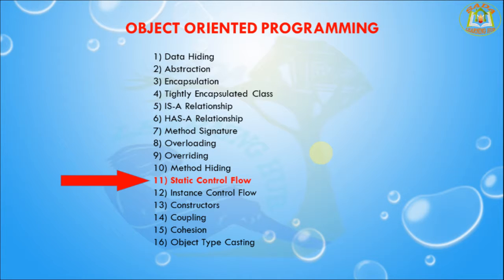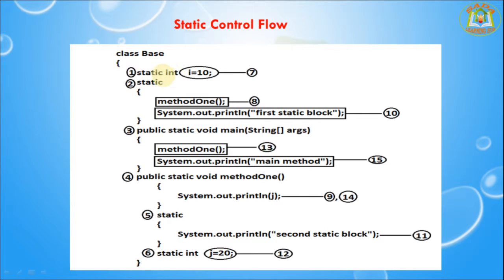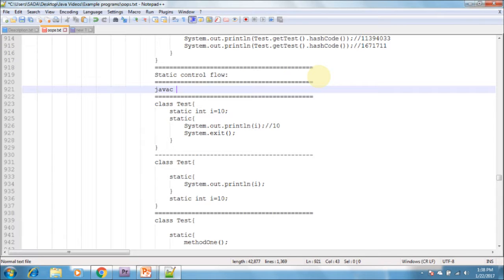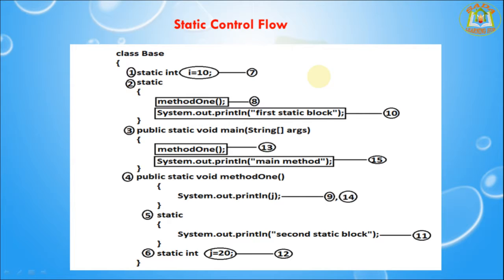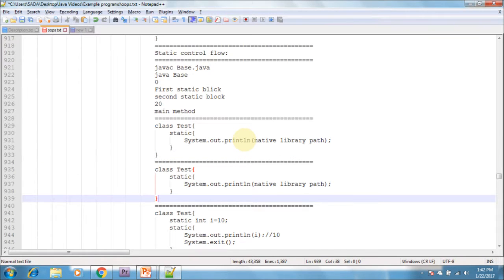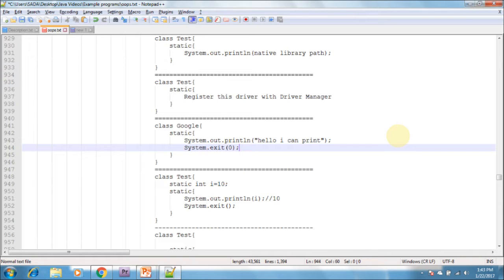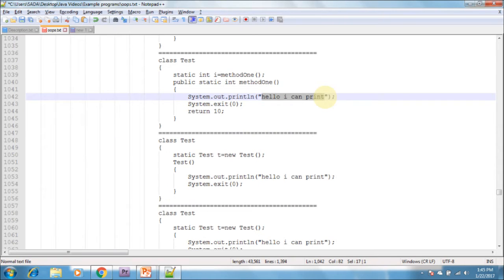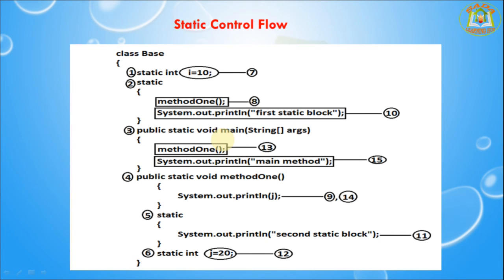Lesson - 8 : OOPs - Static Control flow in Java Programming Language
This Video describes about Static control flow of the java programming